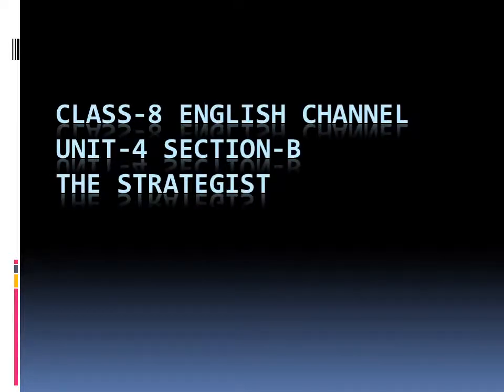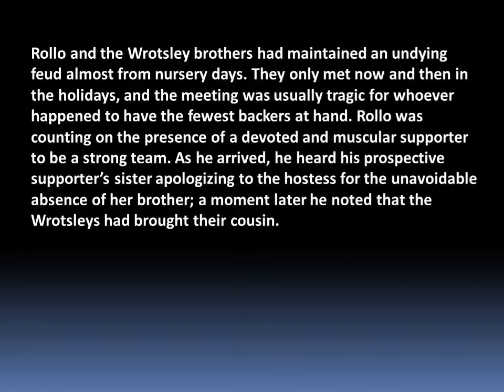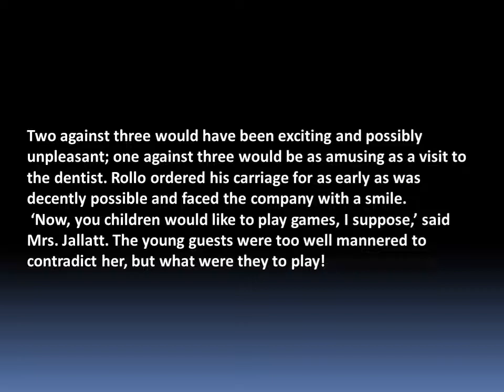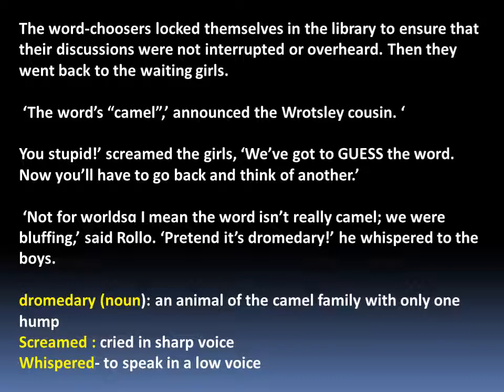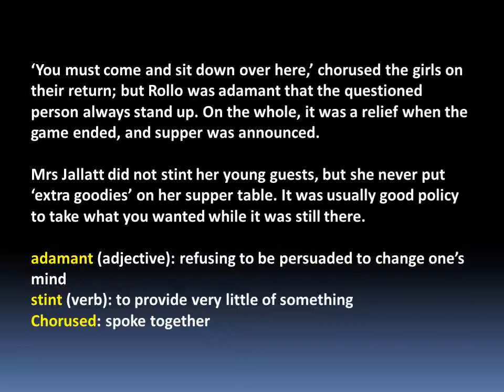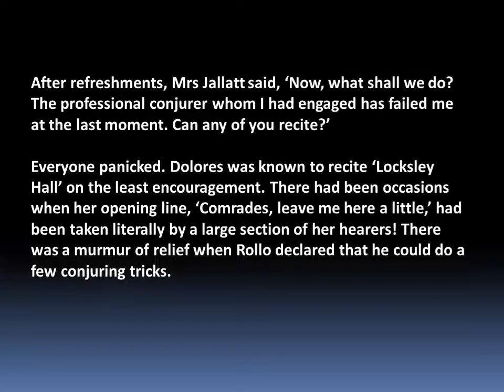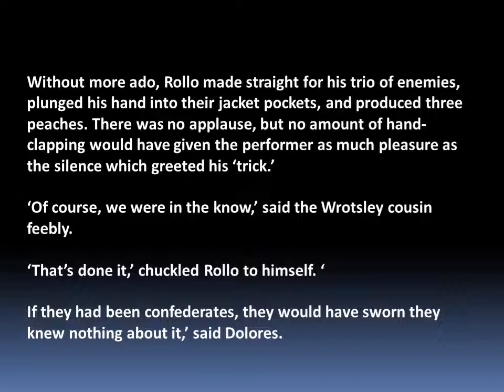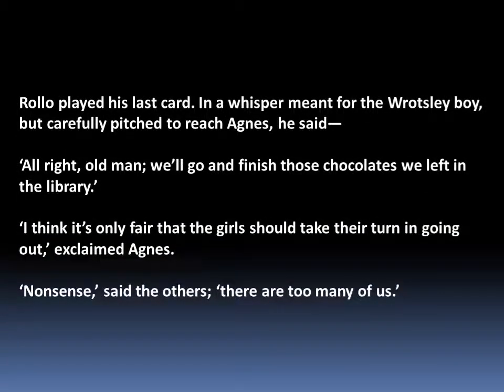CLASS-8 ENGLISH CHANNEL UNIT-4 SECTION-B THE STRATEGIST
A LINE BY LINE EXPLANATION WITH ALL THE WORD/MEANINGS